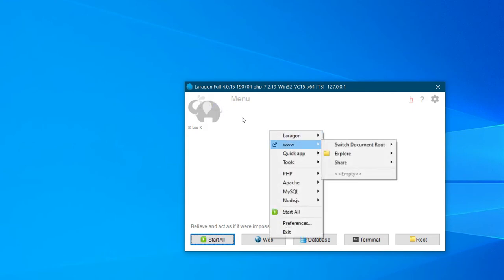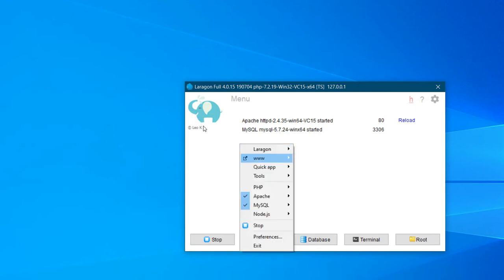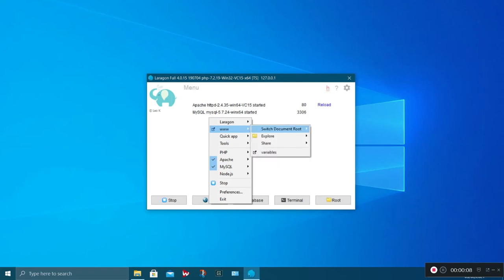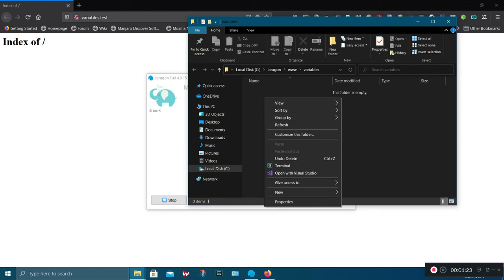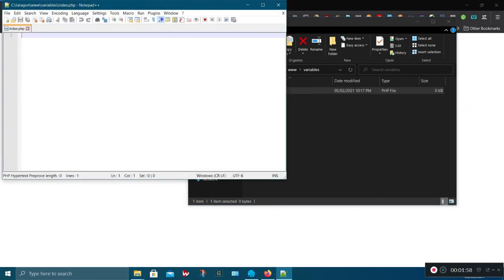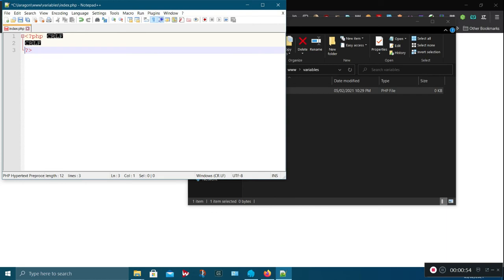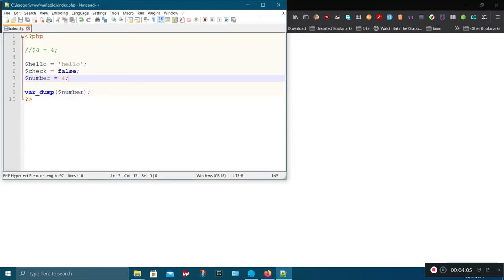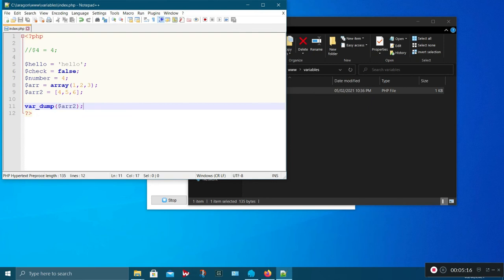Local Server Installation & PHP Variables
Start PHP web development by learning its fundamentals. Install a local server (laragon) and learn how to create PHP variables.